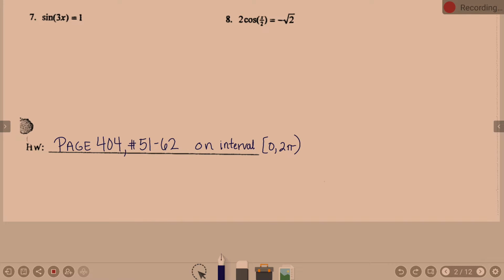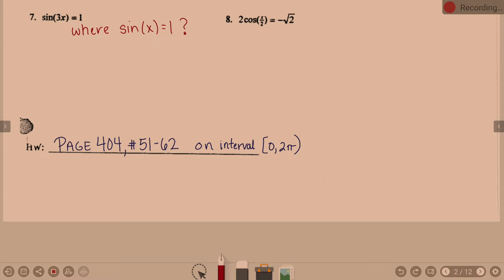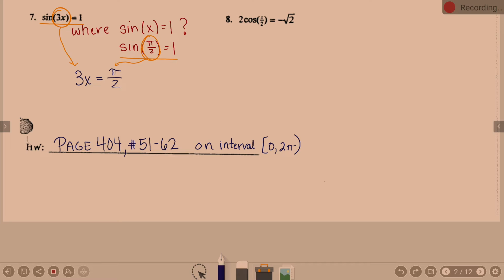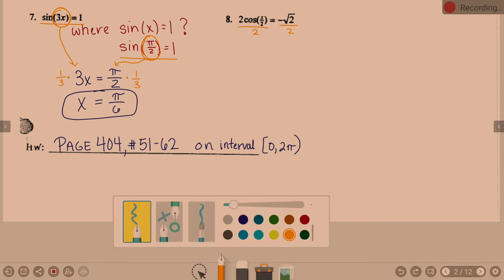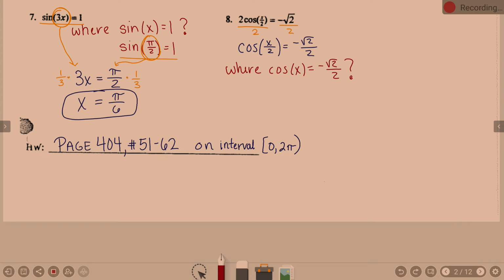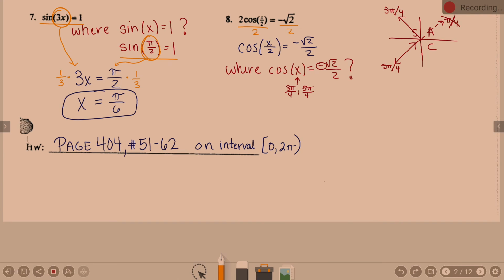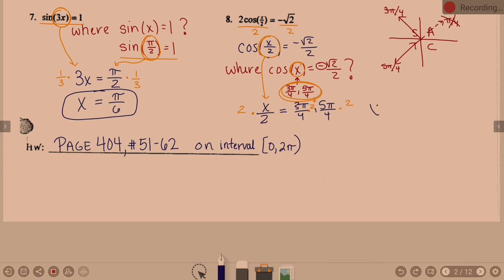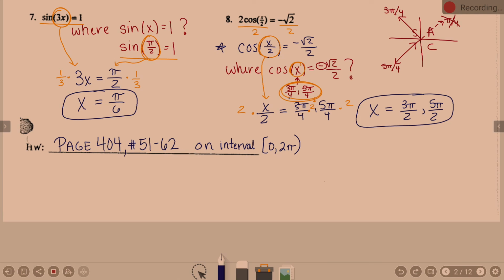PC Lesson 5 1 2 Day 2